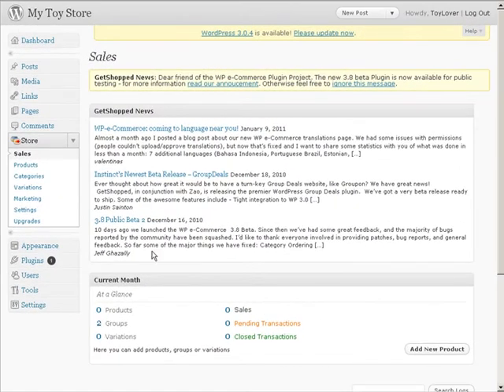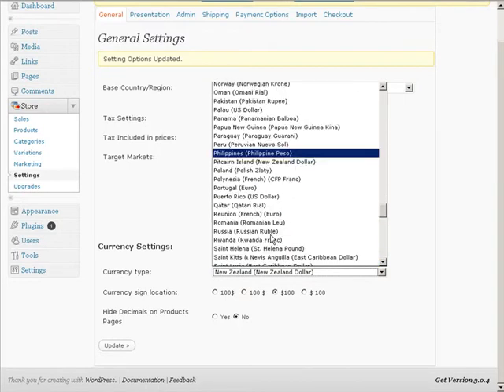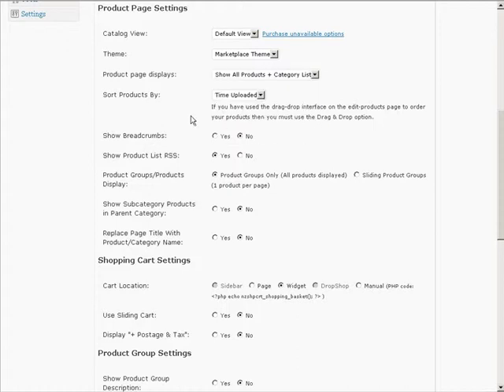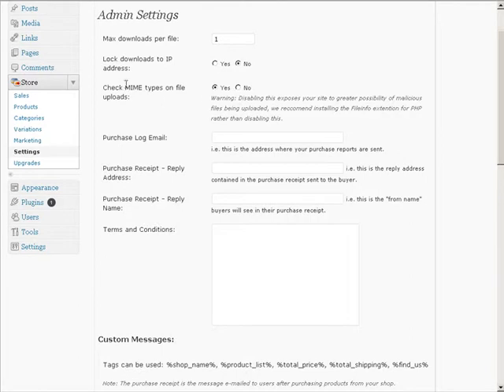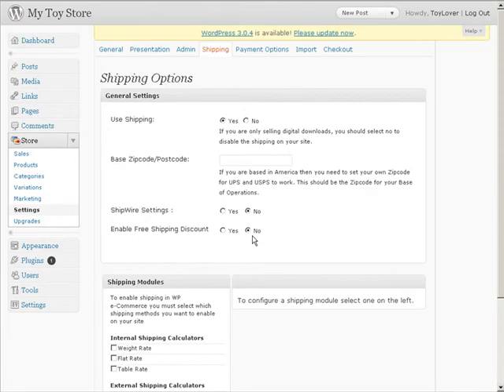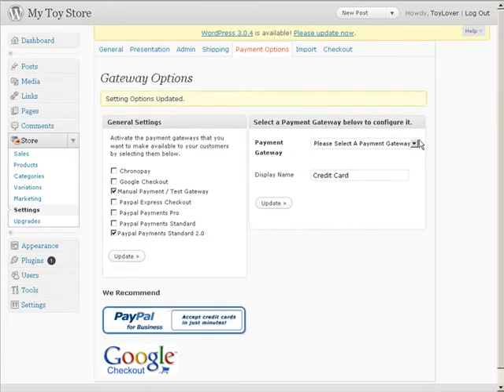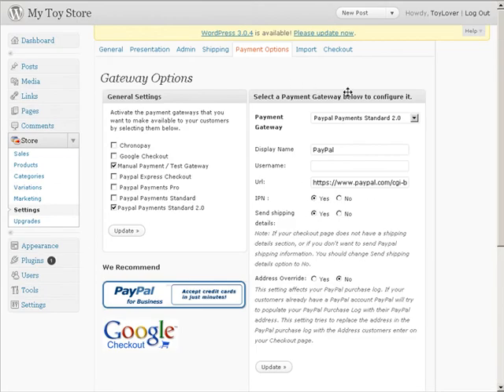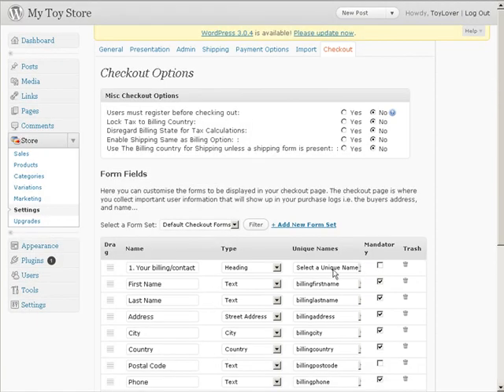Part 3 - Setting up a simple (and free) Ecommerce site in Wordpress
presents a quick and easy way to setup an ecommerce site yourself! Of course we'd be happy to help with SEO, marketing, site setup, hosting and more!